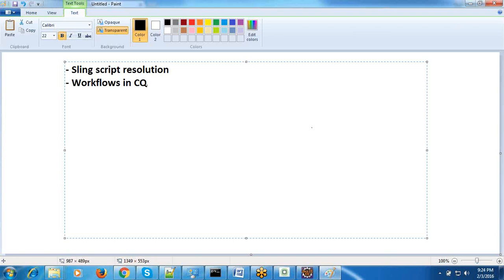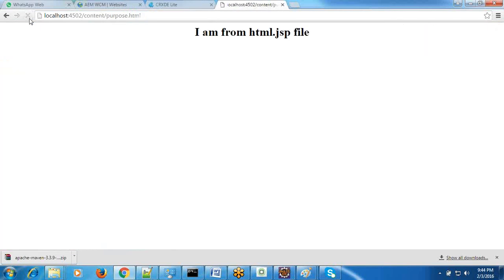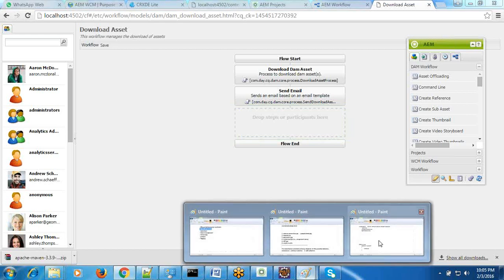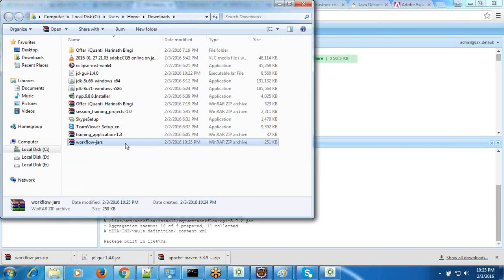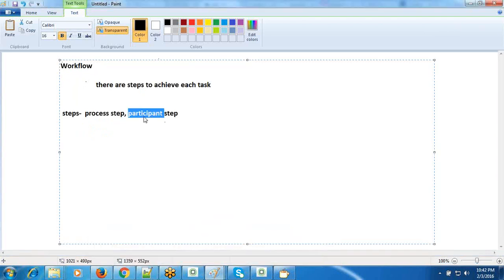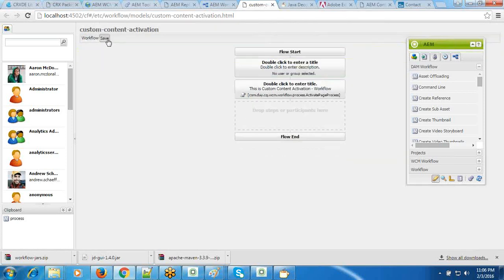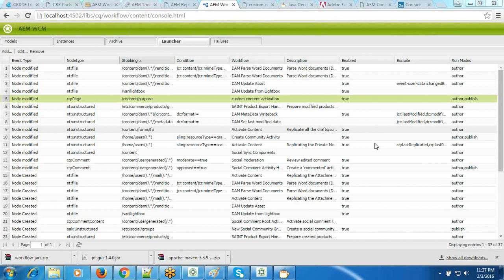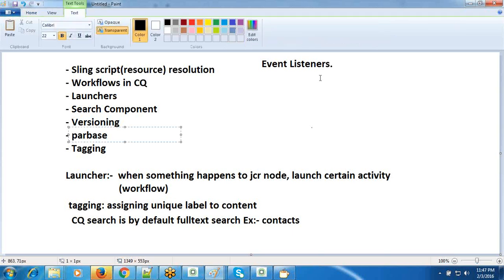Adobe CQ5 Online Training || Session 20 Online Training By Visualpath